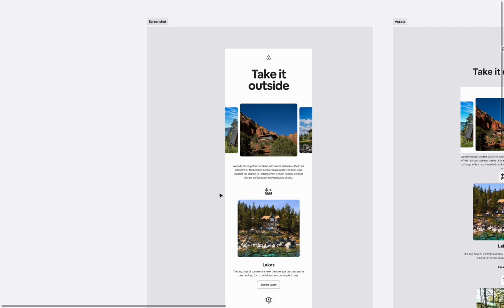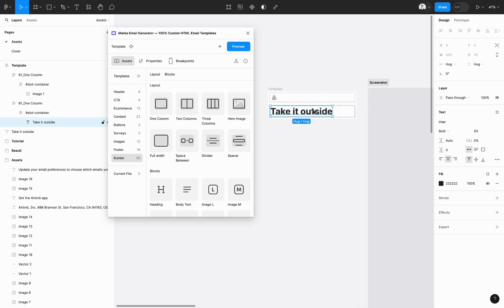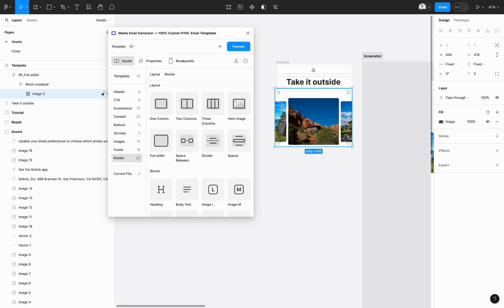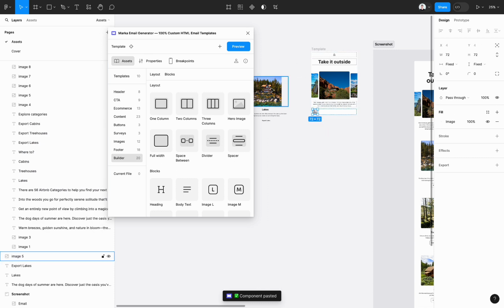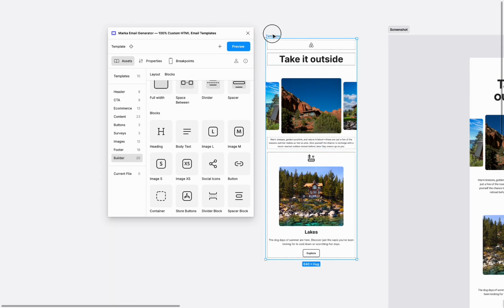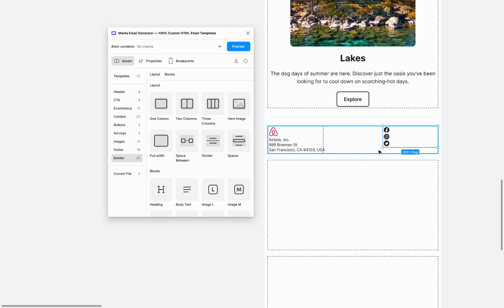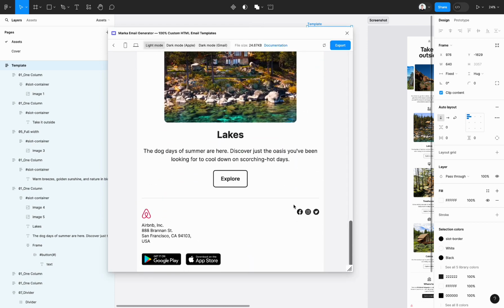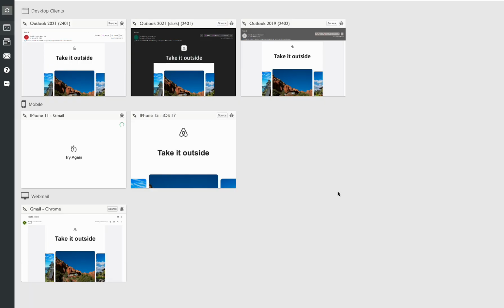Figma Tutorial: Designing, Exporting, and Testing Airbnb's Email HTML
Figma Plugin